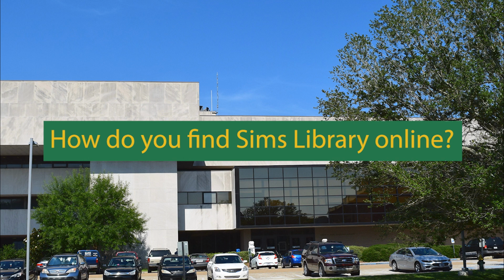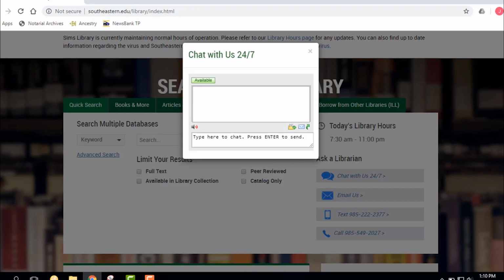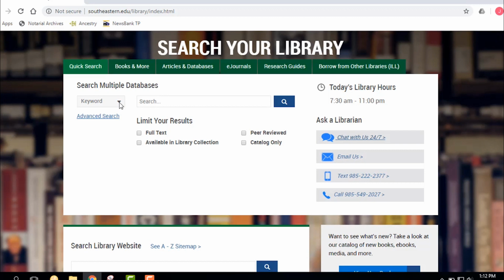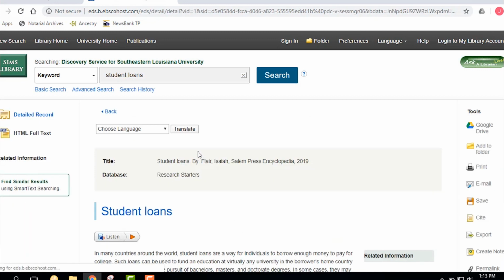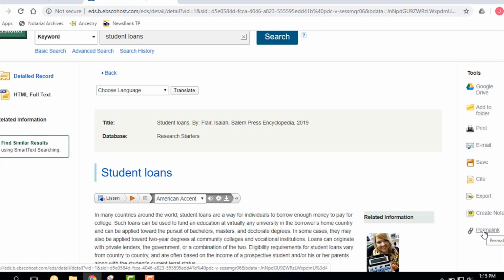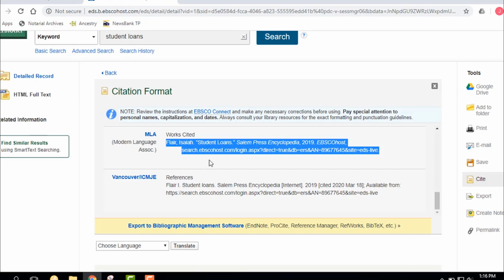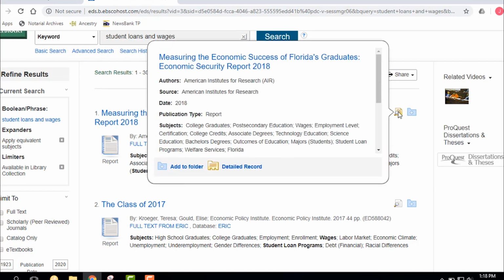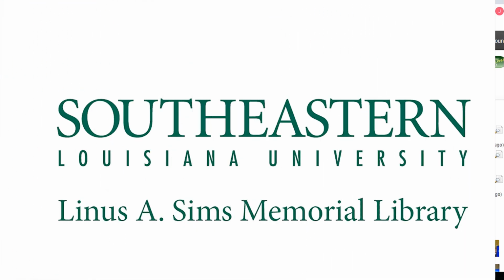Introduction to Sims Library & Quick Search 1/6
A tour of Sims Library homepage and a demo of the Quick Search tab.